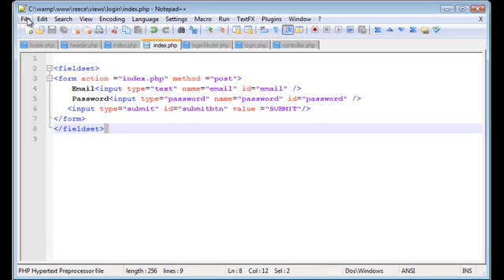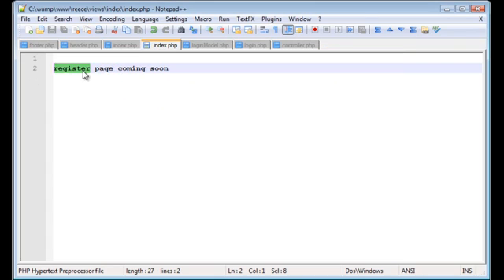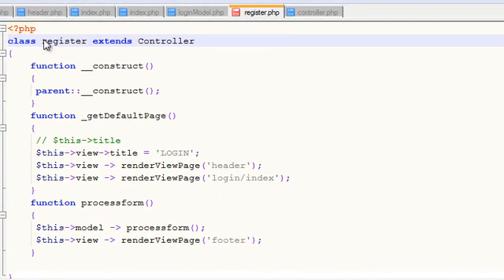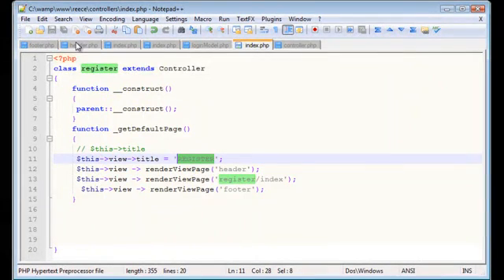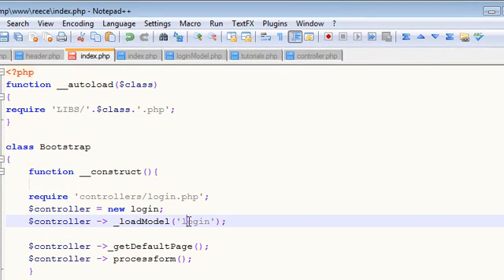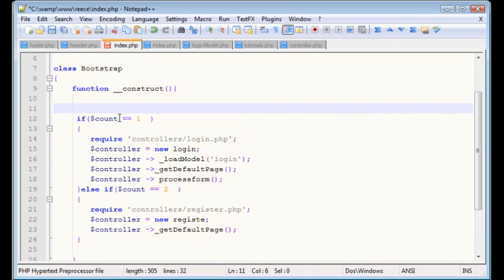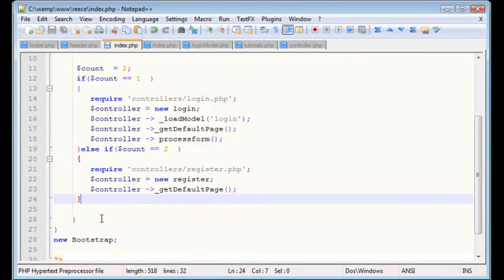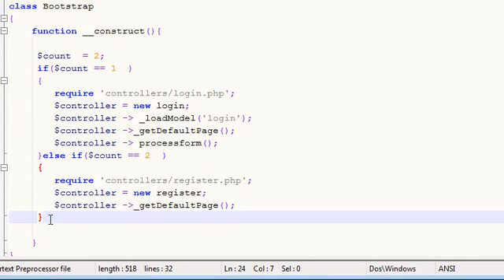mobileMVC Part03C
Learn how to design a mobile website with Model View Controller using Object Oriented PHP.